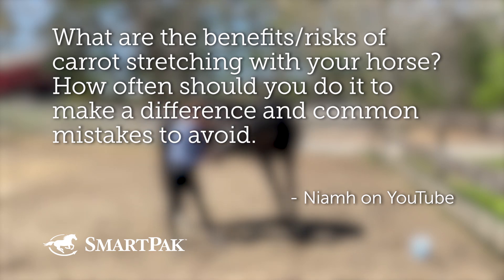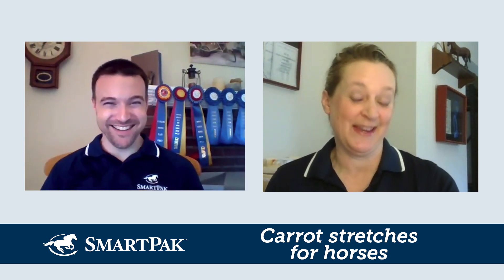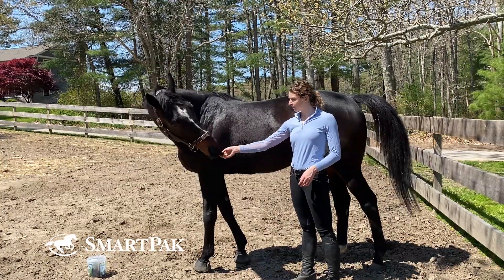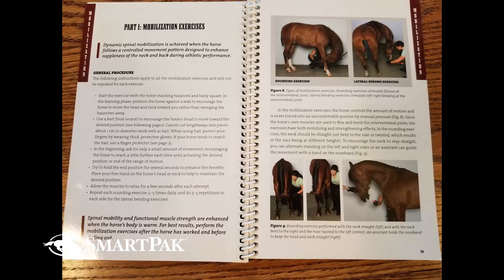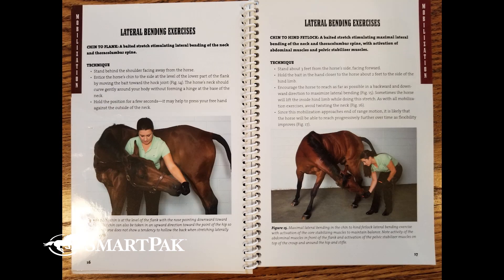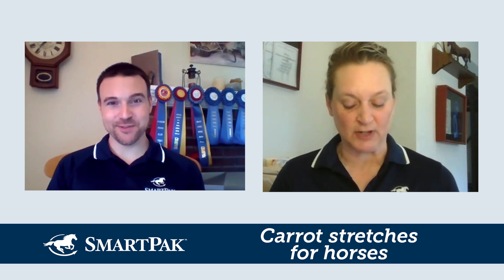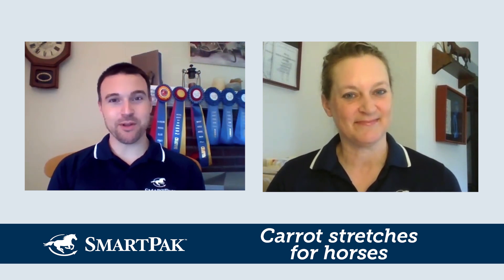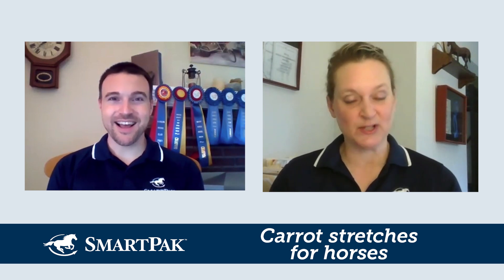Ask the Vet - Carrot stretches for horses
In this excerpt from the May 2020 episode of Ask the Vet Dr. Gray consults Dr. Hilary Clayton, the author of “Activate Your Horse’s Core”, to talk about the benefits of carrot stretches with your horse. SmartPaker Dan is surprised to learn what carrot stretches REALLY do for your horse, and Dr. Gray shares a couple ‘do’s’ and ‘don’ts’ when it comes to performing these exercises with your horse.